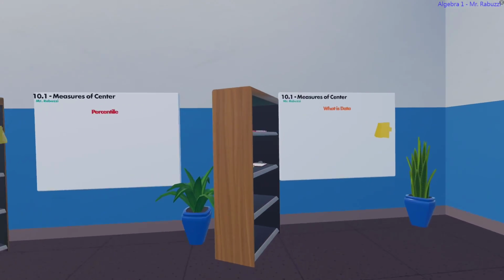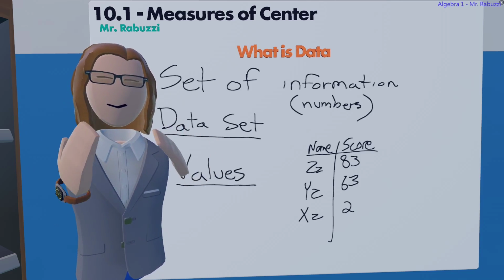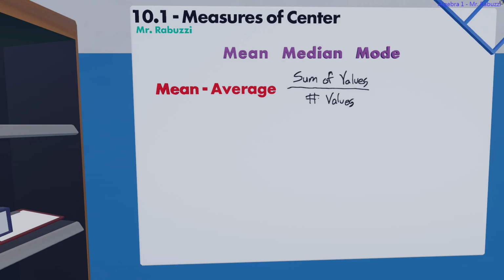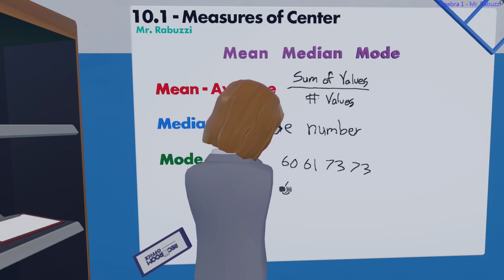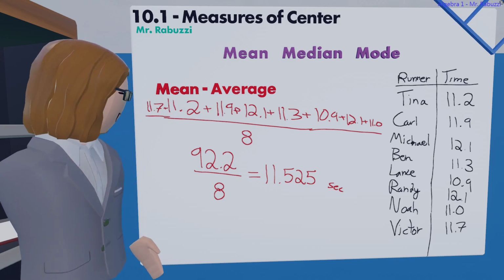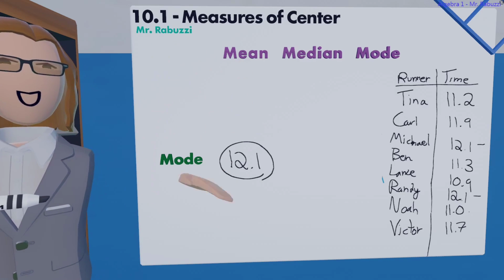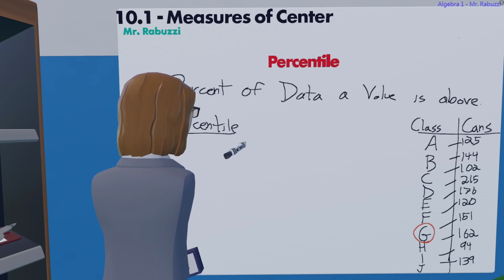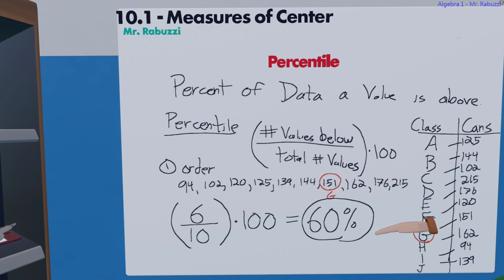Mr. Rabuzzi Algebra 1 = Lesson 10-1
New topic!  Measures of Center for data sets.

Chapter 10-1